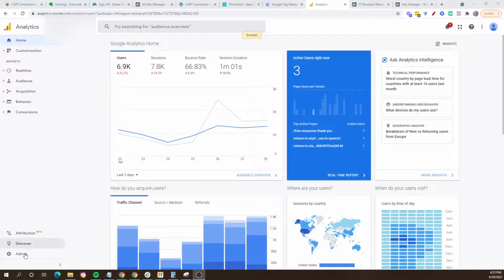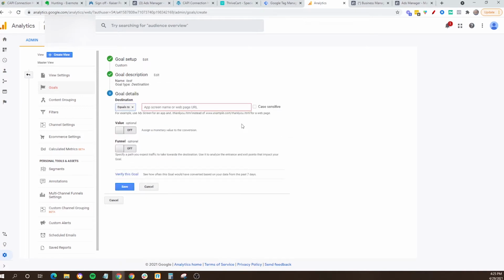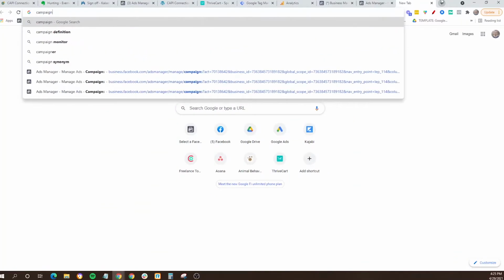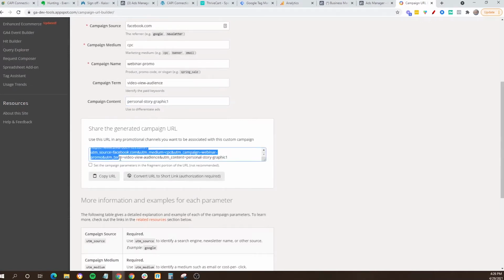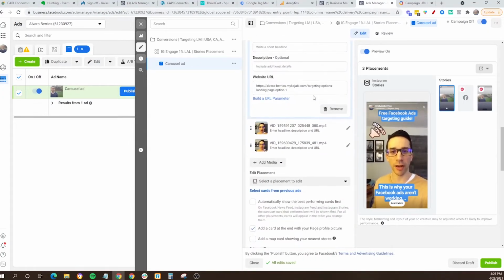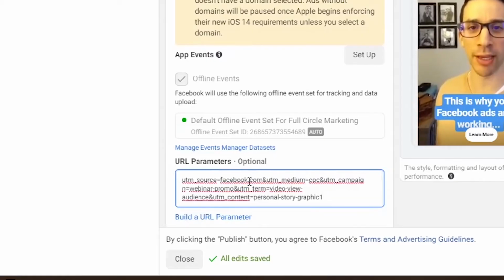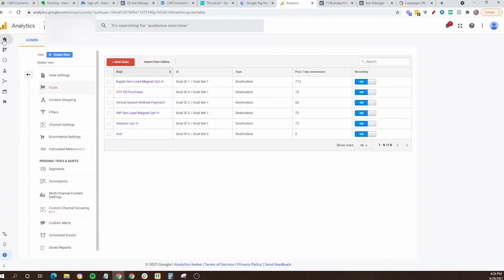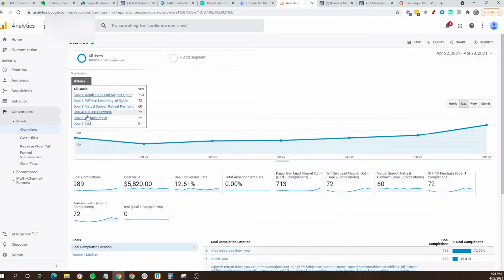iOS 14.5 Is Here...Now What?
Ok so the "dreaded" iOS 14.5 update is here...now what do we do?

Moving forward, running Facebook Ads will never be the same.

When I say that though, that doesn't mean they're not going to work as well. They're still going to work just fine.

We just need to take a few different steps to understand and interpret the data.

In this video I explain one of the first action steps you can take.

If you'd like to see what is the best way we can work together so you can start getting new leads and sales from Facebook Ads, head on over to this page and fill out the application